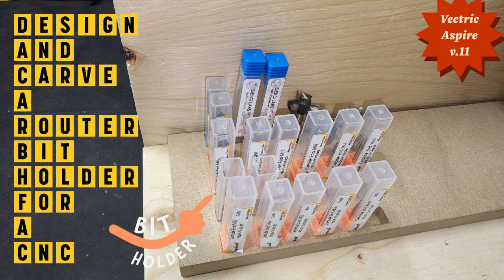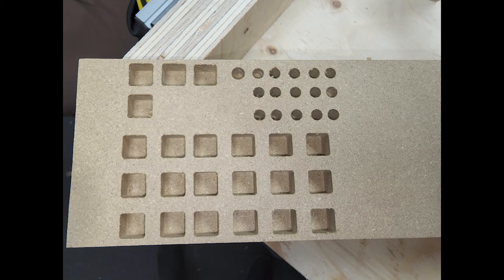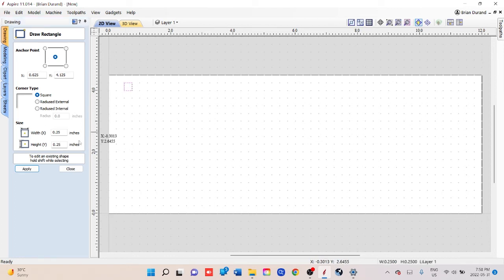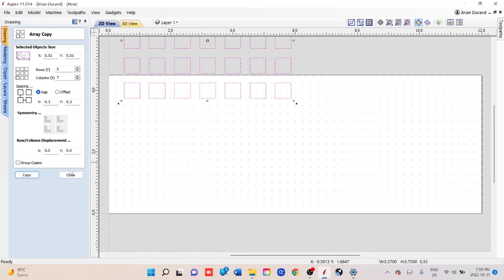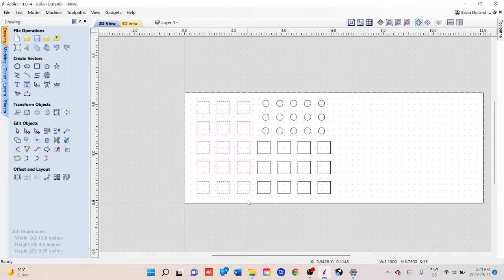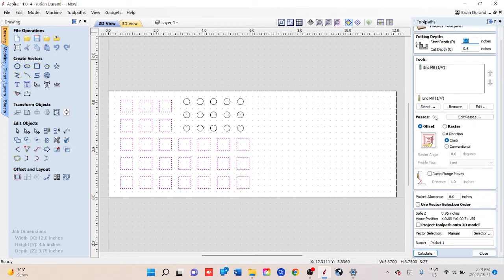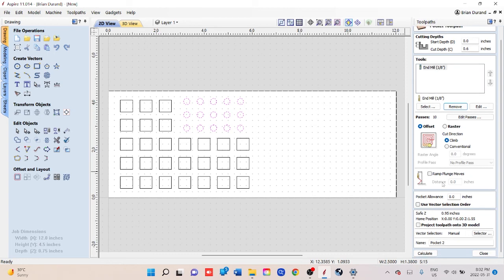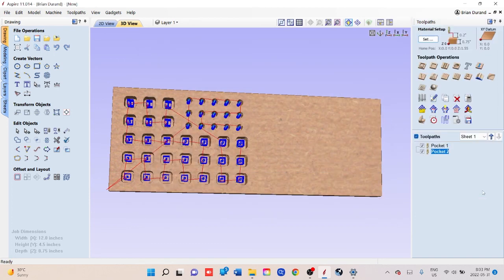I made a bit holder for my Longmill Mk2 cnc router machine.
I made a simple router bit holder for my Longmill MK2 CNC router machine. I used Vectric Aspire to design this holder. However Vectric Pro and Vectric Desktop will work the same.

Products I use on my computer for designing and video editing.

Samsung Galaxy Book Pro 360 15.6" AMOLED Touchscreen Convertible Laptop

Philips 276E8VJSB 27" Monitor, 4K UHD IPS, 1 Billion+ Colors, Ultranarrow Borders, Lowblue, Multiview, 4Yr Advance Replacement Warranty

Philips 241E1S 24" Frameless Monitor, 1920x1080 Full HD IPS, 106% sRGB, 75Hz, FreeSync, VESA, 4Yr Advance Replacement

Logitech MX Master 3 Advanced Wireless Mouse, Ultrafast Scrolling, Ergonomic, 4000 DPI, Customization, USB-C, Bluetooth, USB, Apple Mac, Microsoft PC Windows, Linux, iPad - Graphite

Logitech Craft Advanced Wireless Keyboard with Creative Input Dial and Backlit Keys, Dark grey and aluminum

Products I use with my Longmill CNC Router. By Sienci Labs

My CNC Machine
Longmill MK2 30x30

Equipment and router bits I use with my CNC.

Lepro LED Strip Lights, 16.4ft Dimmable Light Strip

Kasa Smart Outdoor Smart Plug by TP-Link (KP400)

SOLEJAZZ Workbench Caster kit 880 LBS Capacity 3"

Power Bar Power Strip with 18 AC Outlets & 4 USB Ports, 4800 Joules Heavy Duty Power Bar

Amcrest ProHD 1080P WiFi Wireless IP Security Camera - 1080P (1920TVL), IP2M-841

Router Bits I Use

SpeTool 4 Flutes Tungsten Carbide CNC End Mill 1/16" Cutting Diameter Upcut Spiral Router Bits With TiAlN Coated, 5Pcs/Lot

SpeTool 5Pcs Tapered Ball Nose Carving End Mill 1/8 inch Shank 0.25MM Radius (0.5MM Diameter) Tips 3D Woodworking Tool CNC Router Bits

Jiiolioa V21201 V-Point Router Bit 20 Degree Profile Bit For Outlining Letters in Wood Signs, Tracing Lines And Wood Carving 1/4" Shank 1/4"X2"

SpeTool Carbide Chamfer End Mill V Groove Router Bit 60 Degree, 4 Flutes 1/4 inch Shank for CNC Carving and Chamfering

Spetool 90 Degree Carbide V Bits Engraving with Tiain Coated 4 Flutes, Chamfer End Mill for Carving V Groove Router Bits

CNC Spoilboard Surfacing Router Bits, 1/4 inch Shank 1 inch Cutting Diameter, Slab Flattening Router Bit Wood Planing Planer Bit by BINSTAK (Carbide)

Amana Tool - RC-45711 in-Tech Insert Carbide V Groove 90 Deg x 11/16 Dia x 21/64 x 1/4 Inc